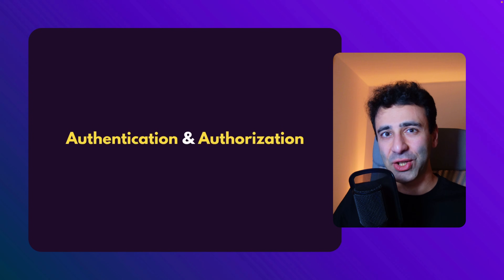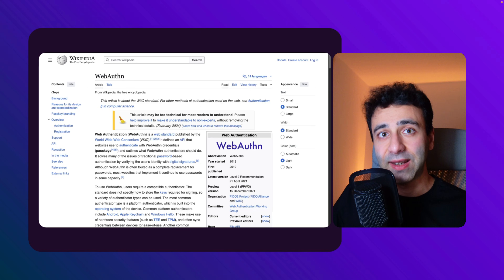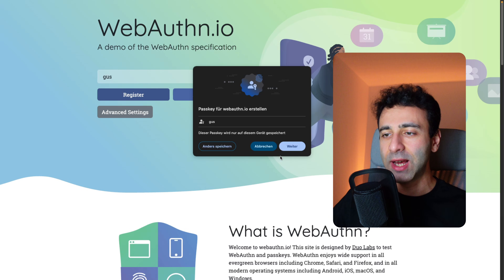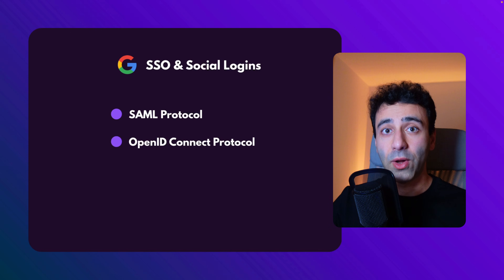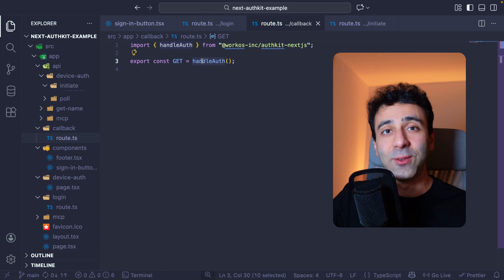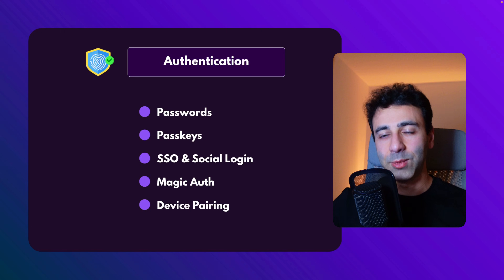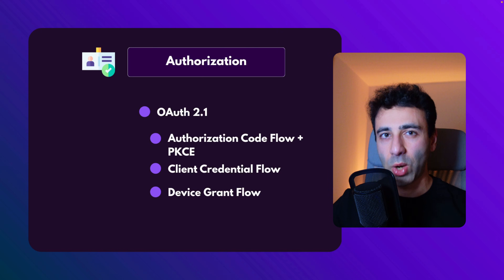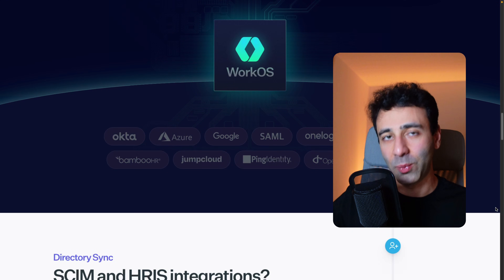The State of Modern Authentication and Authorization...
In this video, we explore the state of modern authentication and authorization, covering passwordless login, passkeys, OAuth 2.1, and how companies secure users, devices, and AI agents at scale.